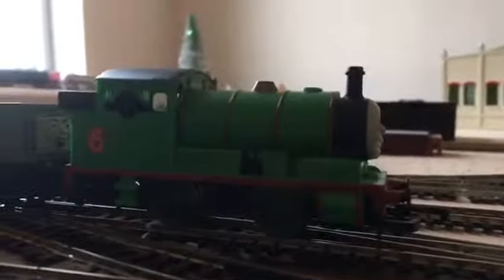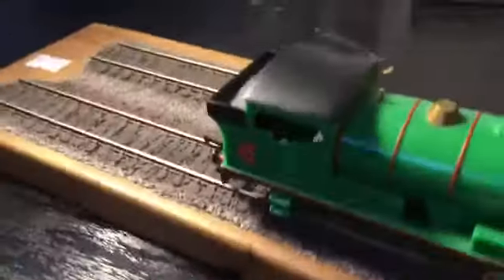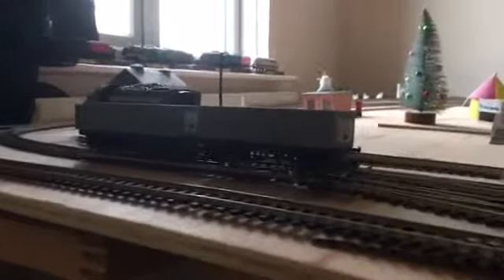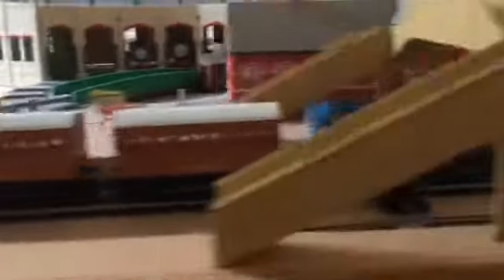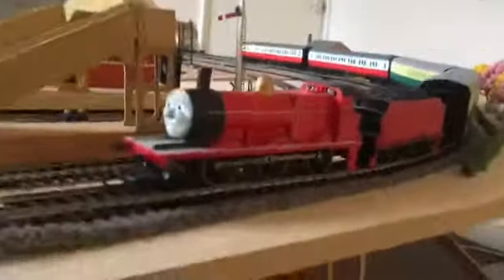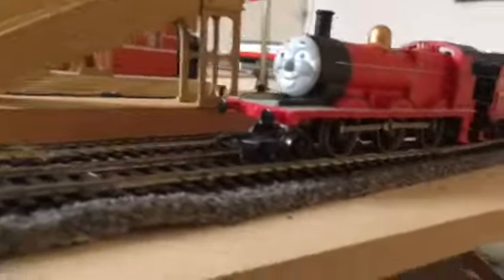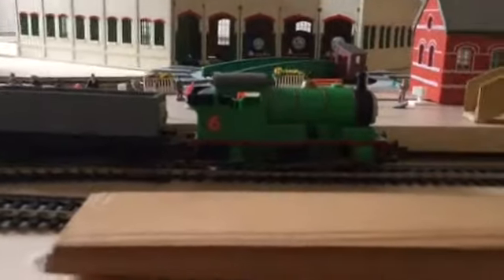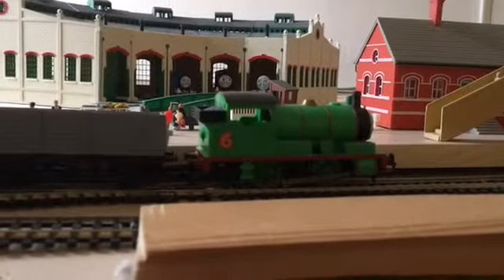Hornby Percy review